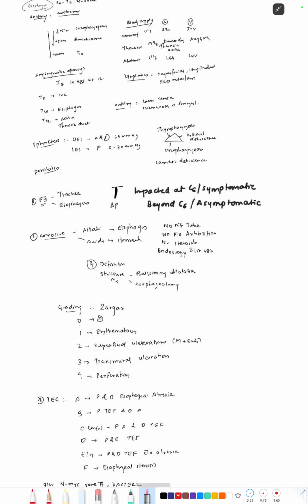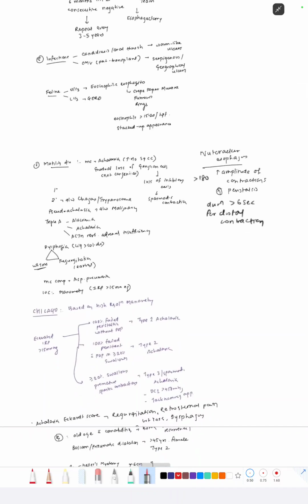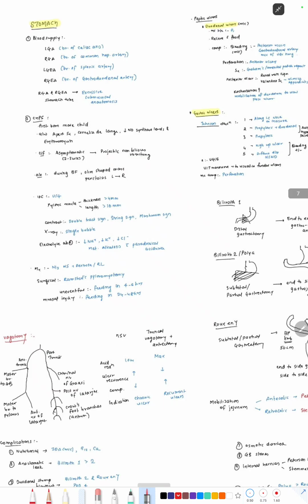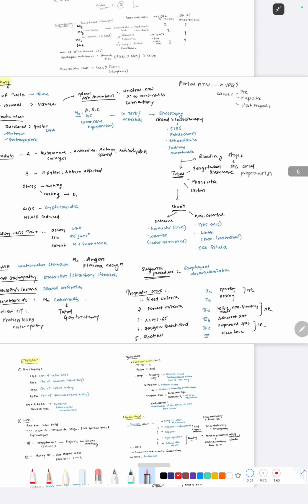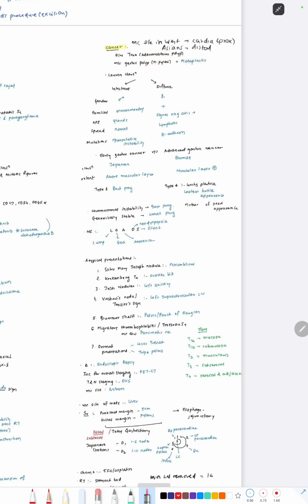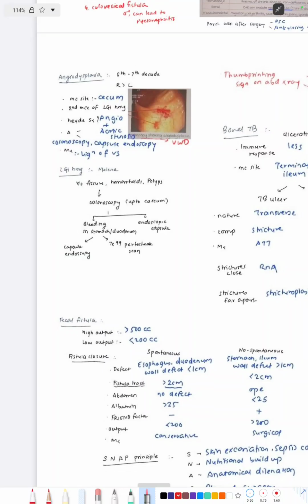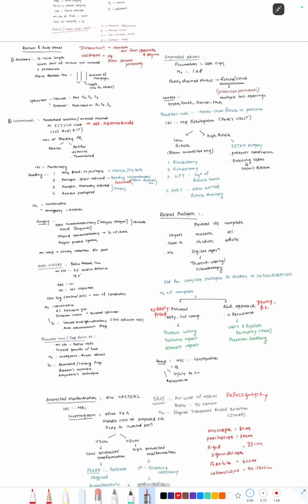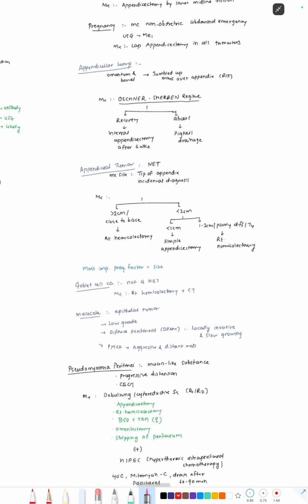GASTROINTESTINAL SURGERY || NEET PG || INICET